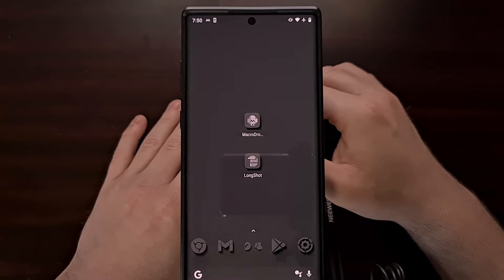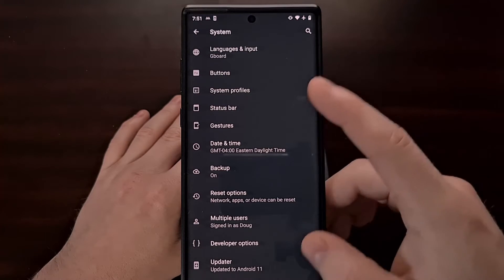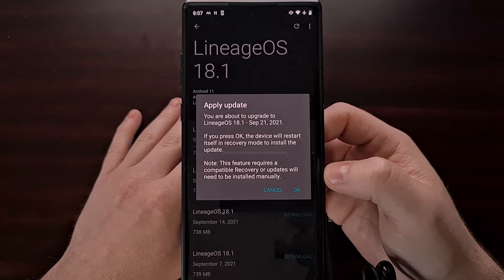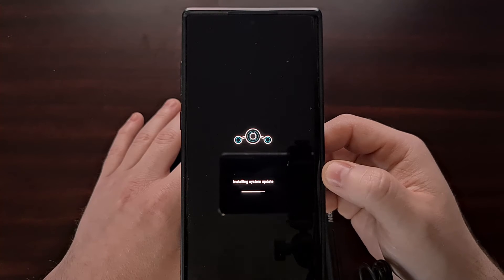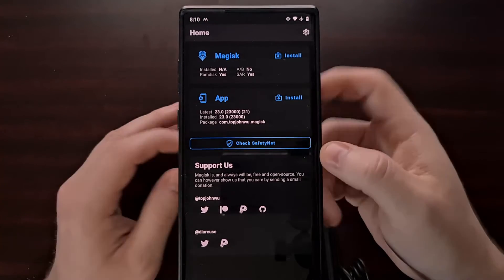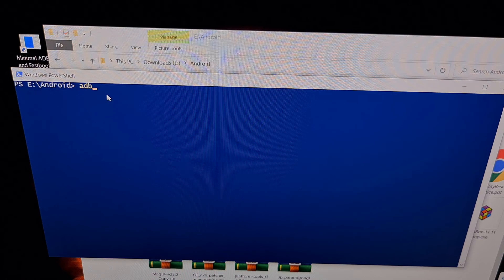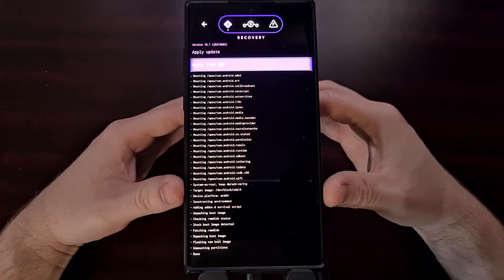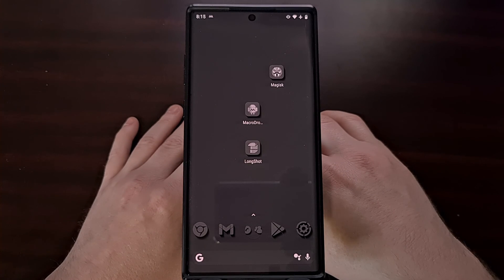How to Update LineageOS w/ LOS Recovery & Regain Root with Magisk?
If you install a LOS OTA update with Lineage Recovery then you will lose root access unless you sideload it after updating.

Video Description
If your smartphone doesn't support the dual partition system (like the Galaxy Note 10) then you'll need to get a bit more creative if you want to retain root access after installing an OTA update.

That is, unless you have a compatible version of TWRP installed.

See, LineageOS recommends you use Lineage Recovery to install the ROM on your phone. But this recovery doesn't support decrypting of user data when installing an OTA update.

This means we have to sideload the Magisk zip file after installing said OTA update. So in this video I walk you through how to install that new LineageOS update while also keeping root access and all the modules you have installed.

Full Tutorial
1. Intro [00:00]
2. Download latest update [01:45]
3. Tap the "Install" button when ready [02:45]
4. Wait for the update to be installed [03:50]
5. Check if root was maintained [05:05]
6. Reboot to Recovery Mode [05:16]
7. ADB Sideload the Magisk ZIP file [06:05]
8. Reboot back to Android [07:48]